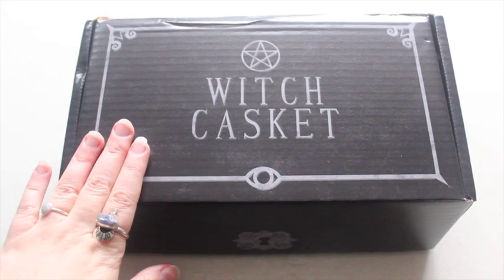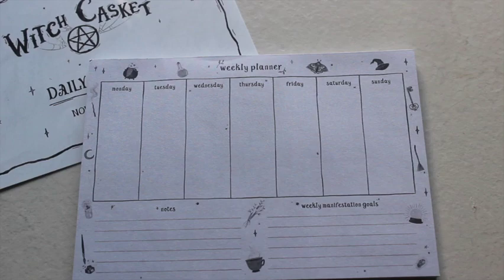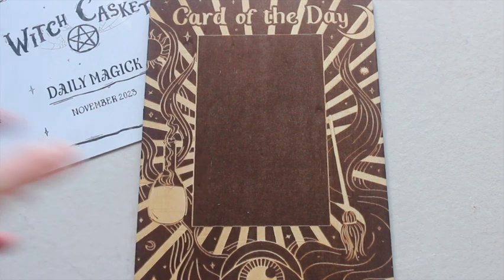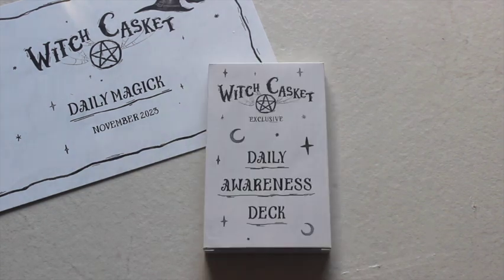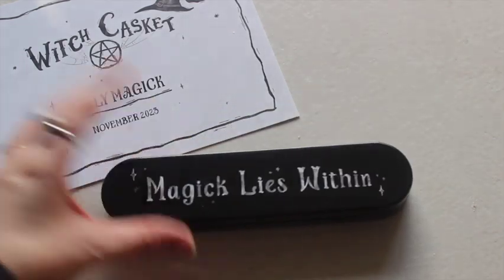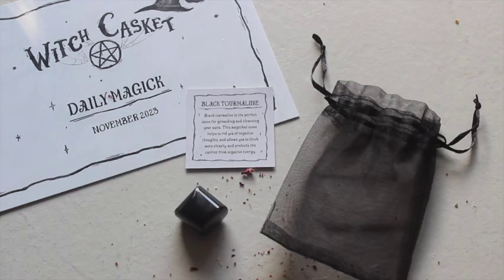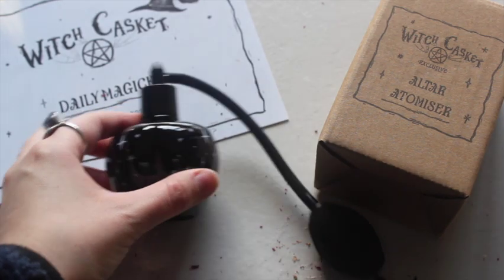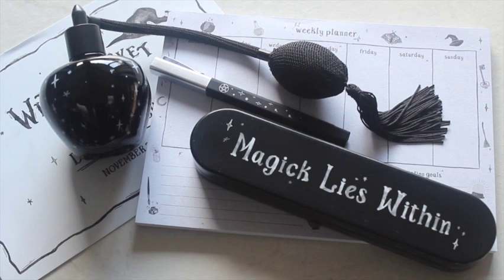unboxing Witch Casket | November 2023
Let's unbox this month's casket a little differently...

Time stamps:
items: 00:37
faves: 07:52